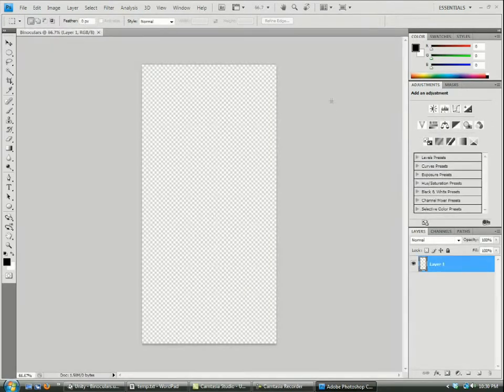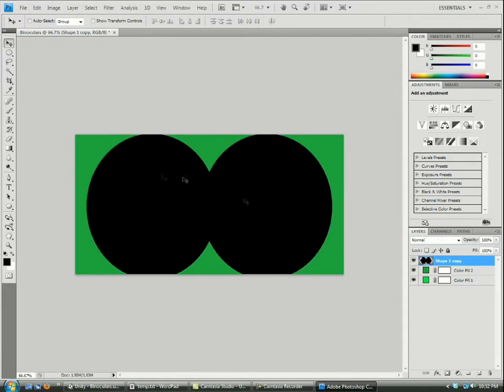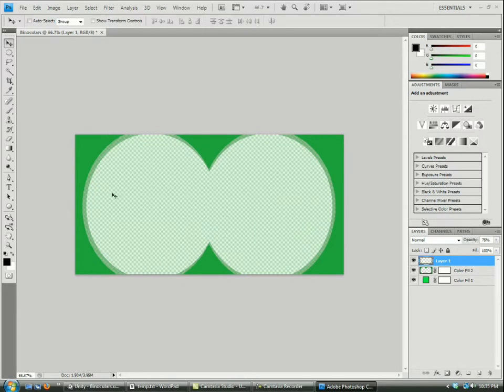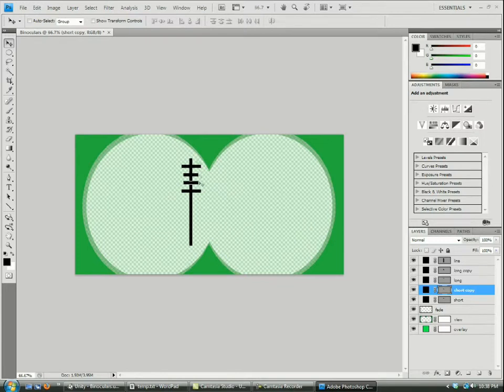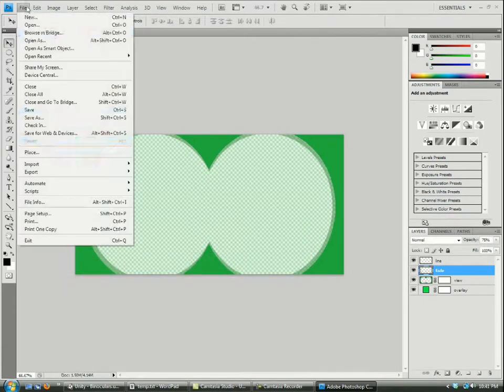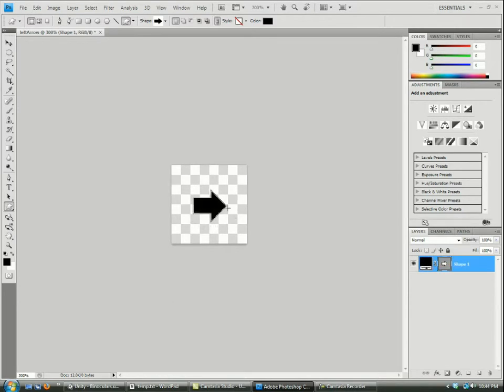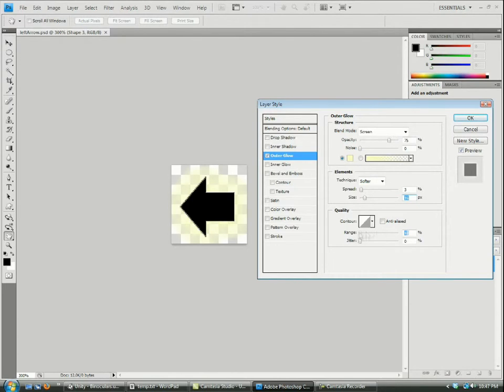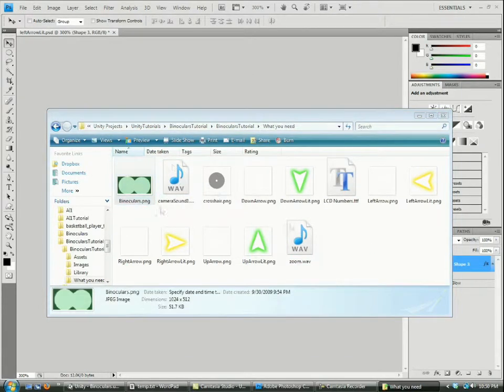Creating Graphics in Photoshop in Unity game development by forstudent.org